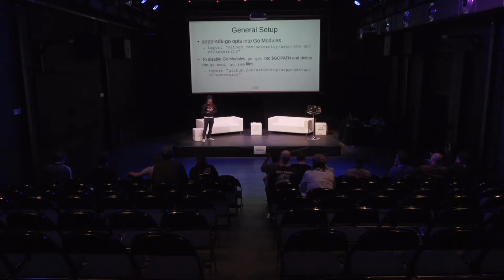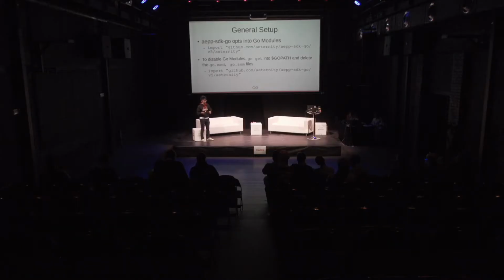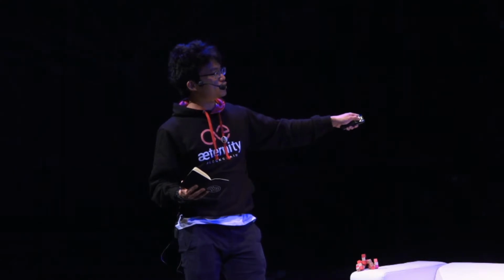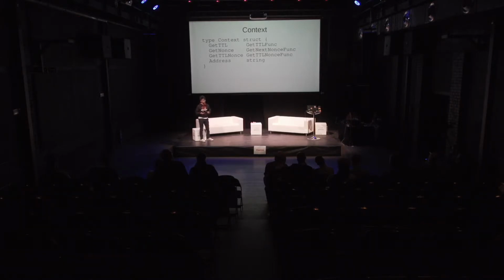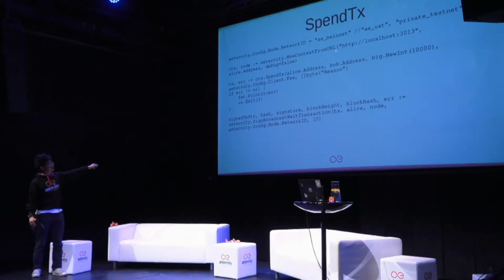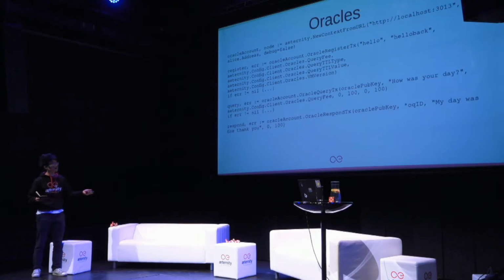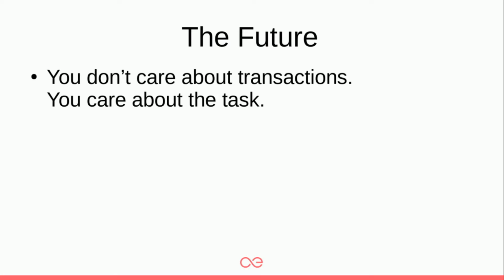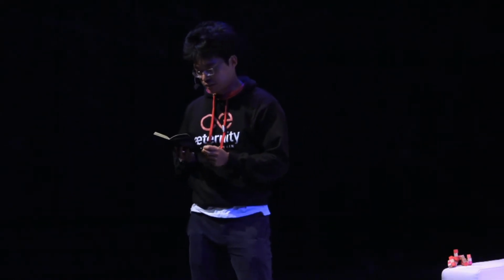aeternity Universe One - The Development of æternity's Golang SDK by Andrew Chiw